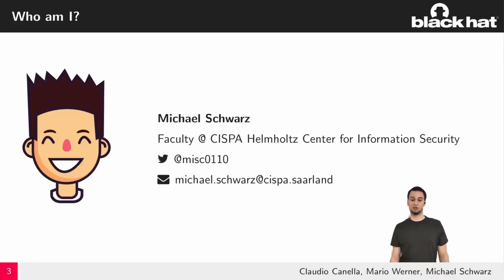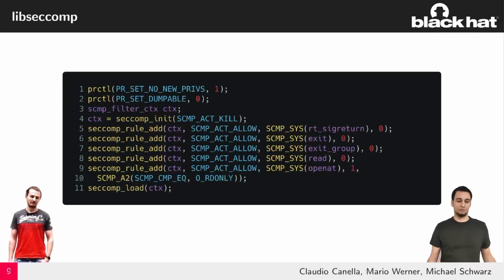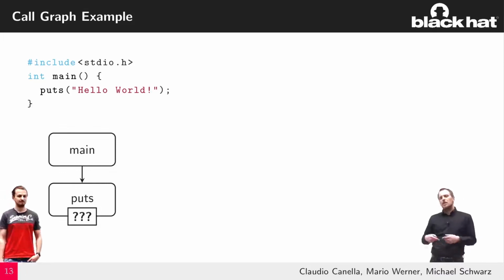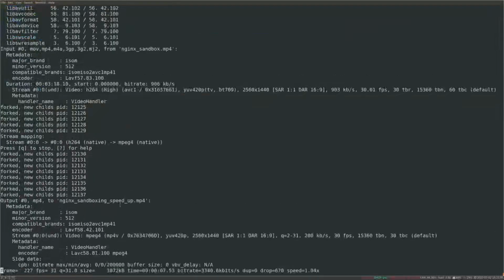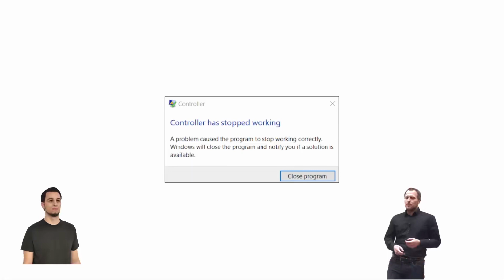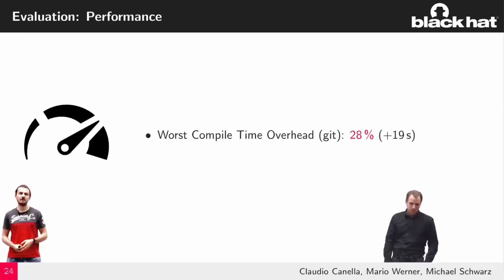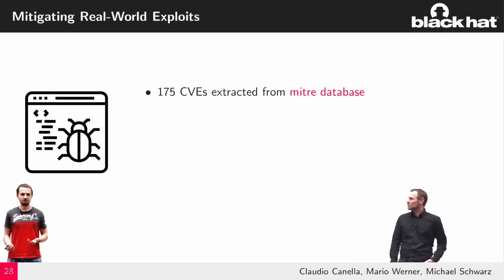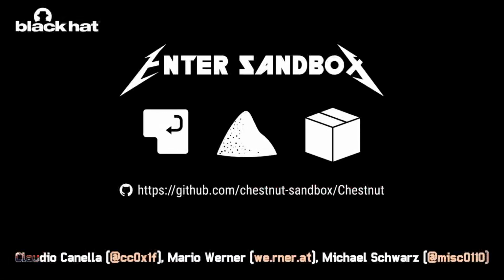Enter Sandbox Black Hat - Asia - Singapore - 2021